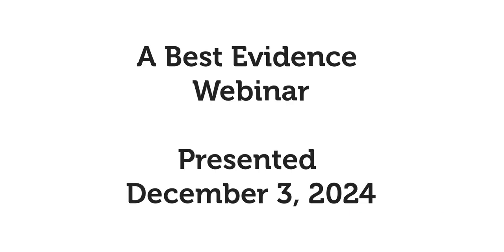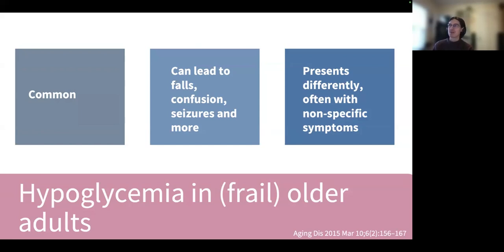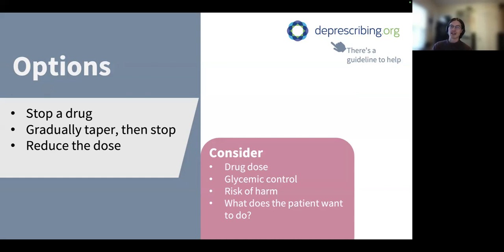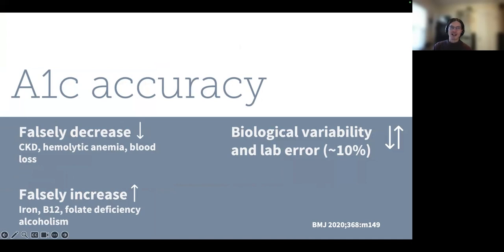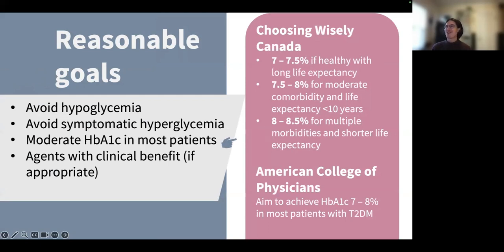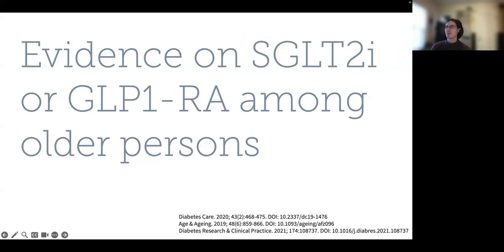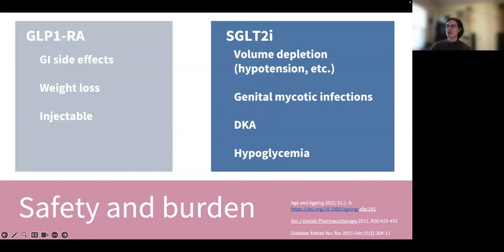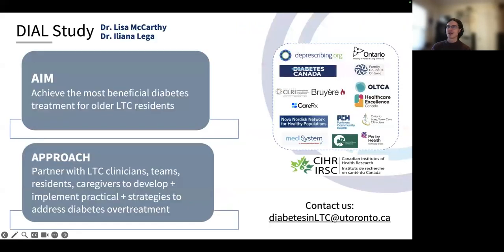Dr. Wade Thompson: Minimizing harms of tight glycemic control in older people with type 2 diabetes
TI Best Evidence webinar: Minimizing harms of tight glycemic control in older people with type 2 diabetes. Presented by Dr. Wade Thompson on 3 December 2024